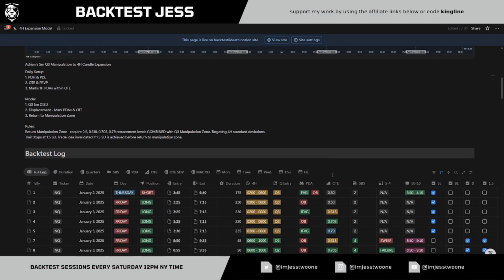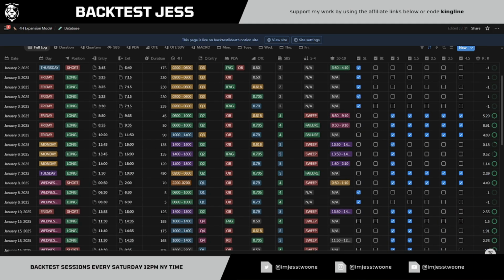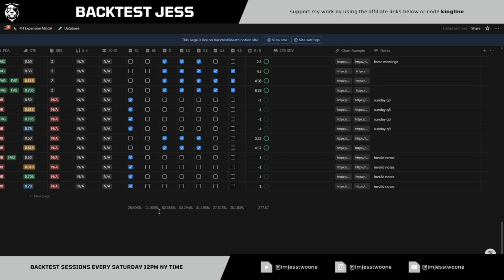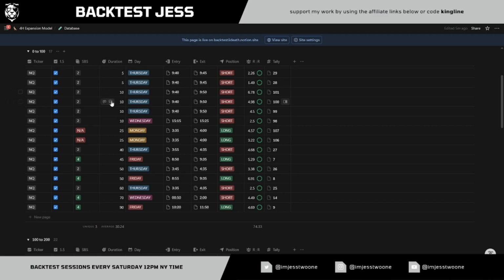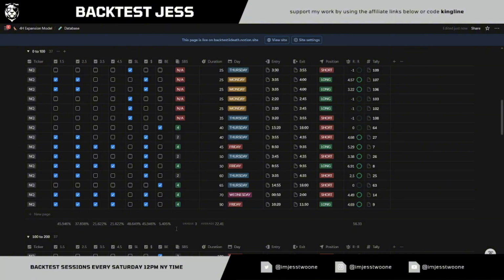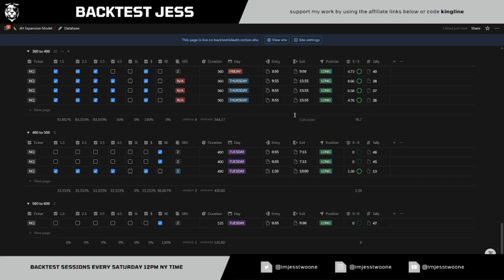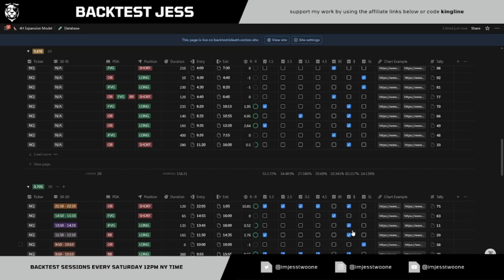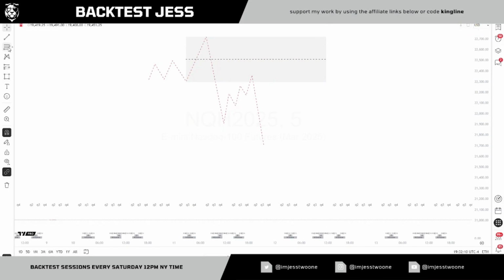Data Audit After 100 Reps | Backtest Sessions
Data Audit After 100 Reps
Tuesday August 19, 2025
Backtest Session powered by Kingline.

5m Q3 manipulation to catch the 4H candle expansion.
Model created by @AdrianH000.

In this video we finish up Reps for last week of February.
Data Audit to make sure all the reps we collected was tracked correctly. We also tried to do a refinement, removing unnecessary data points. The session ended up being disrupted but we were ultimately able to draw a few good conclusions from the data.